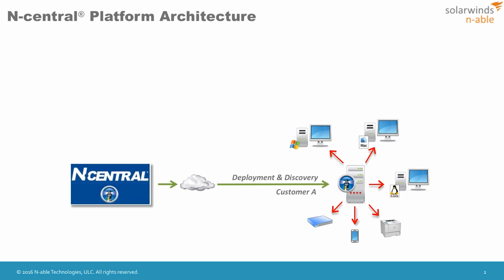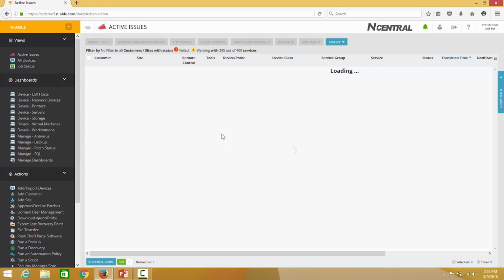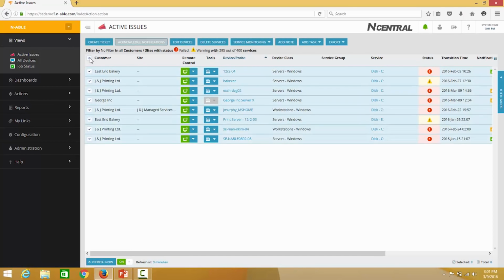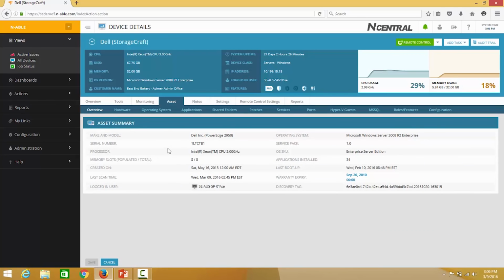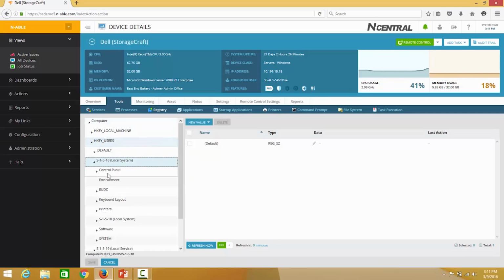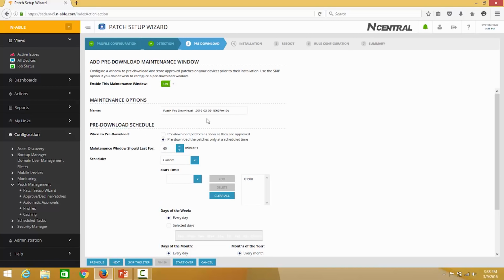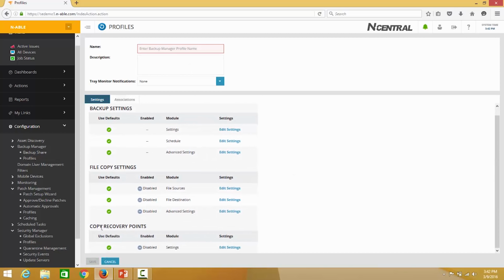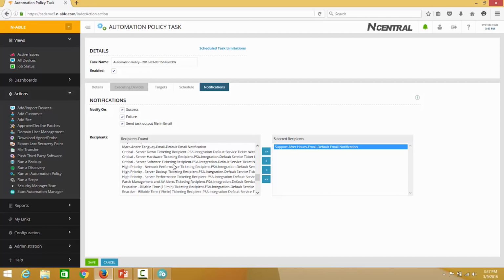MSP N-central - Full Technical Demo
A full walk-through of the N-central Remote Monitoring and Management platform with Trevor McCord, Sales Engineering Team Lead.